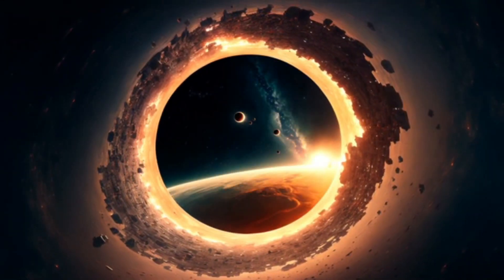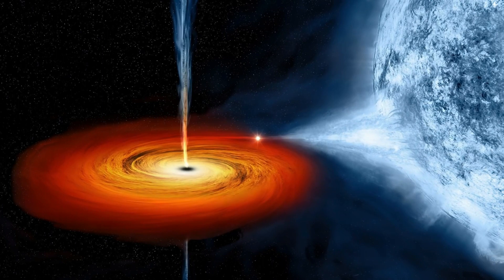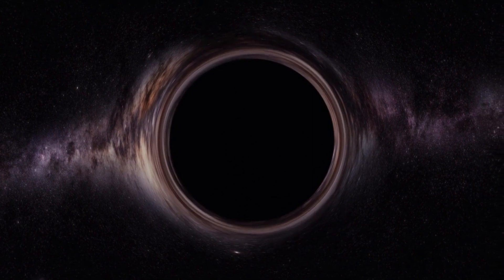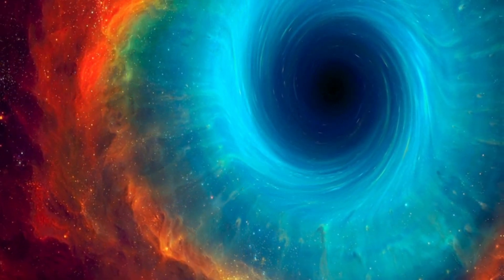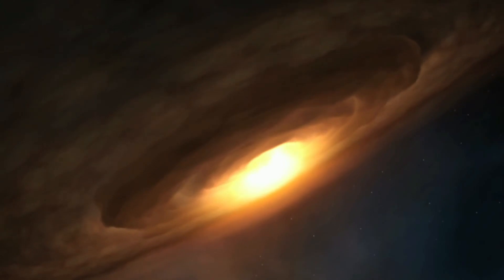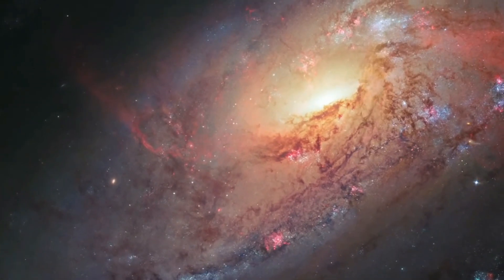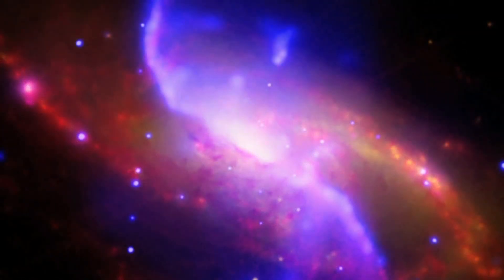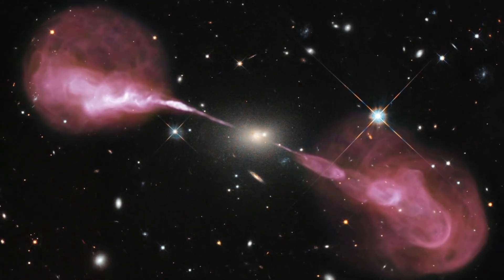Shocking News! Supermassive Black Hole Sagittarius A awakened from its Dormancy | black holes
Shocking News! Supermassive Black Hole Sagittarius A awakened from its Dormancy | black holes | black hole explained
In this video we discuss about black hole and its importance and how black holes in space do impact on each galaxy and in the universe and many other information about black holes.

Also watch these videos below:-